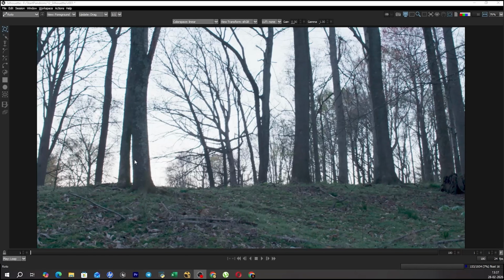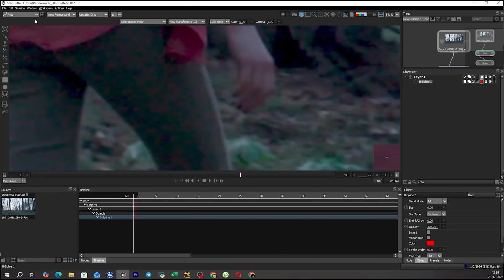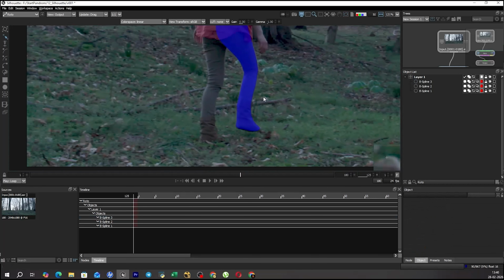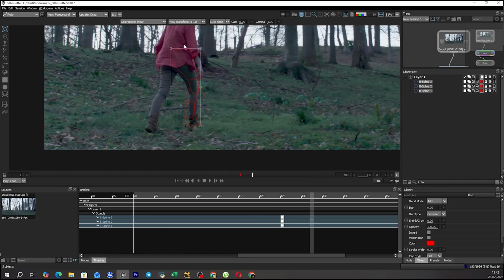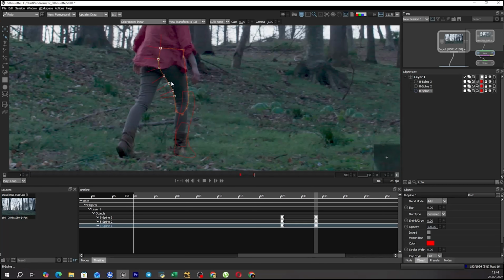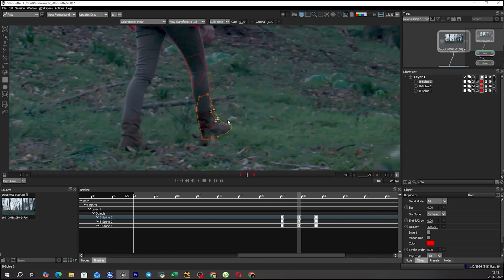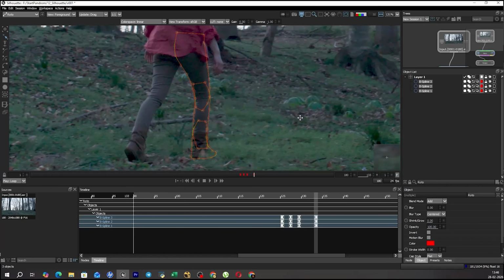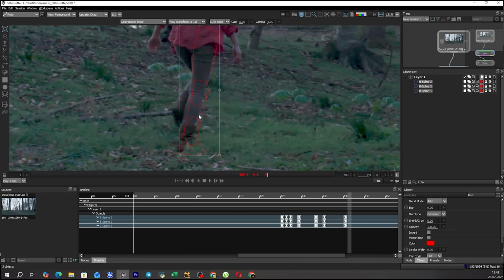Silhouette Roto – Part 3 How to Animate Shapes Cleanly & Smoothly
In this video, we focus on one of the most important skills in rotoscopy — clean and smooth shape animation.

Animating shapes is not about adding more keyframes.
It’s about control.
It’s about understanding motion.
And it’s about making your roto feel stable and professional.

In Part 3 of the Silhouette Roto series, I’ll show you:

• How to animate splines without over-keying
• How to maintain smooth bezier curves
• How to control shape flow during motion
• How to avoid shaky or jittery edges
• How professional artists approach shape animation

If you’re struggling with messy keyframes or unstable roto, this video will help you build strong fundamentals.

Clean animation is what separates beginners from production-ready artists.

This is VFX Discovery — where we learn VFX the right way.